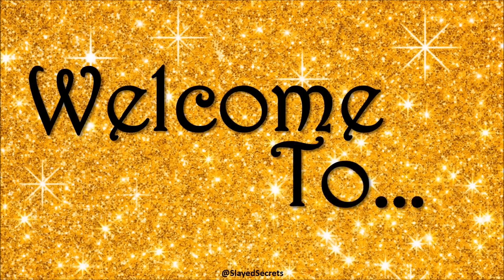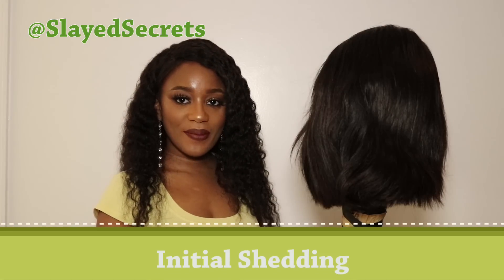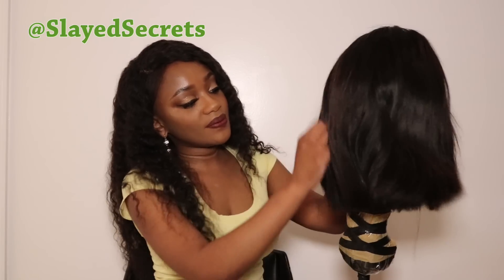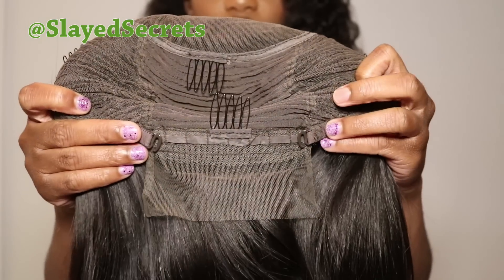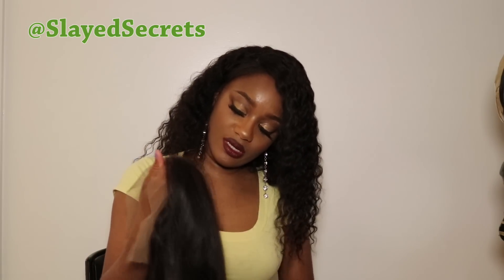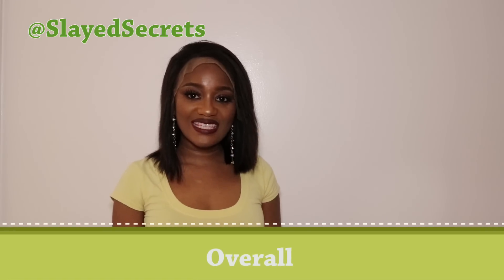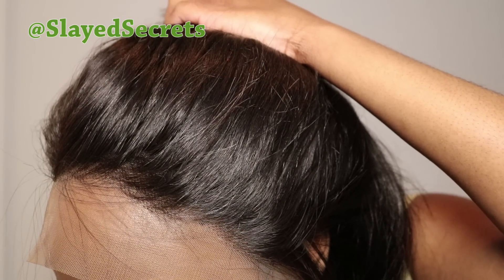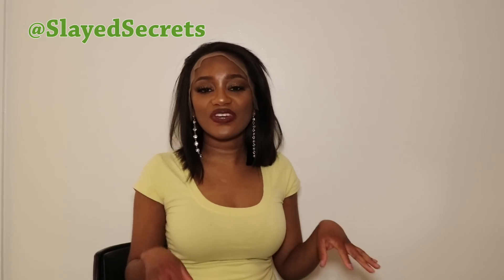13x6 Lace Frontal Brazilian Straight Hair Wig (10 Inches) ft. Arabella Hair | Slayed Secrets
VIDEO: 13x6 Lace Frontal Brazilian Straight Hair Wig (10 Inches) ft. Arabella Hair | Slayed Secrets

Listen, listen LISTEN! This wig is absolutely gorg! I love it so much. Let me know what you think!

Amazon Wig Review: 360 Lace Frontal Wig Body Wave Human Hair ft. MegaLook Hair | Slayed Secrets

Amazon Wig Review: 4x4 Lace Front Brazilian Deep Curly Bob Wig ft. ATOZ Wig | Slayed Secrets

AMAZON PRIME PROGRAMS AVAILABLE:
Love to watch movies and TV shows?
New baby on the way? Create your Amazon baby registry with this
Getting married? Create your Amazon wedding registry with this
Listen to your favorite music UNLIMITED and ad free with Prime Music!
Starting a new Business?
Do you love listening to Audiobooks?
Are you a Gamer?
Remodeling your home or need help with general maintenance? Amazon can help with that, sign up
Need a discount for an Amazon Prime account?